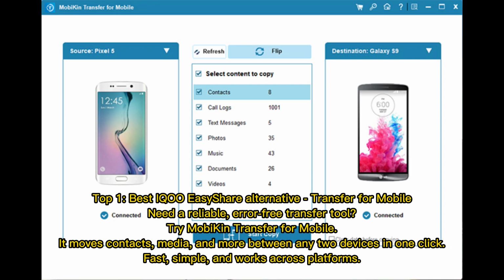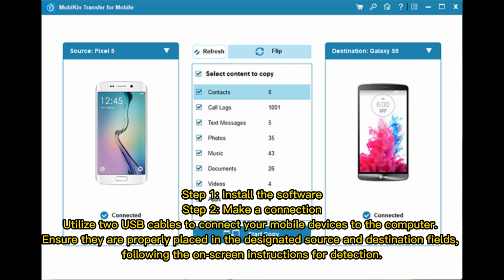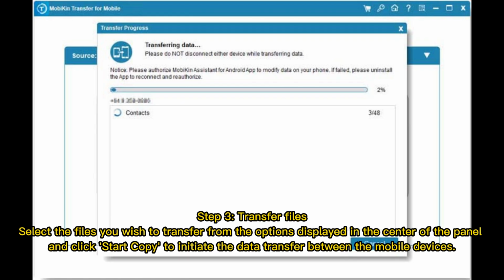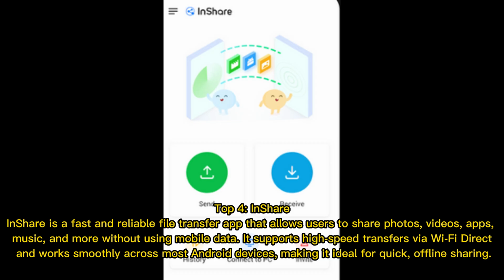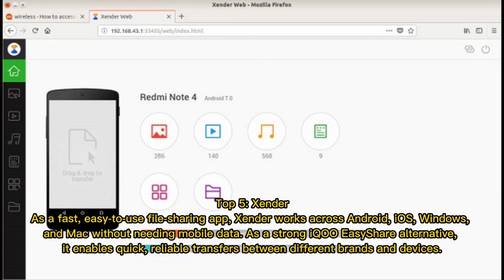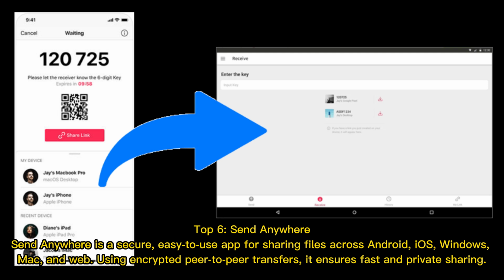6 Best IQOO EasyShare Alternatives You'd Better Know [Must-have]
What is the best IQOO EasyShare alternative? Check out this guide to learn the 6 replacements for IQOO EasyShare, and you'll find MobiKin Transfer for Mobile is the most desirable one.

00:00 Start
00:15 Top 1: Best IQOO EasyShare alternative - Transfer for Mobile
01:04 Top 2: SHAREit
01:26 Top 3: xShare
01:47 Top 4: InShare
02:09 Top 5: Xender
02:29 Top 6: Send Anywhere